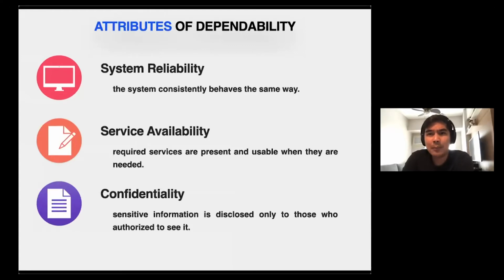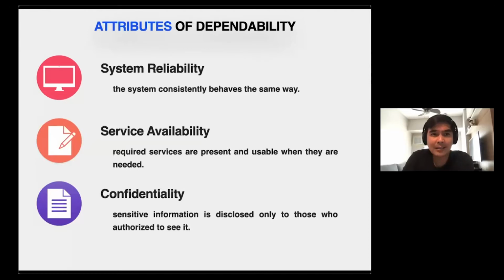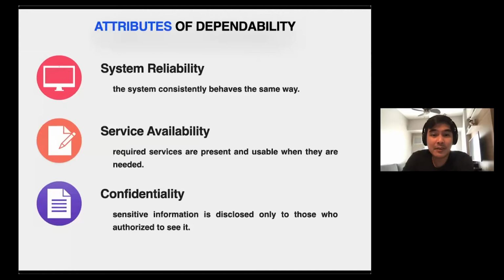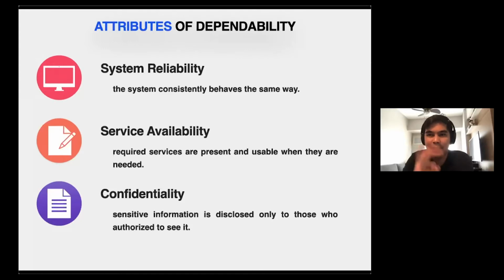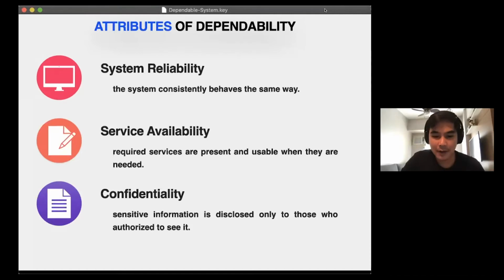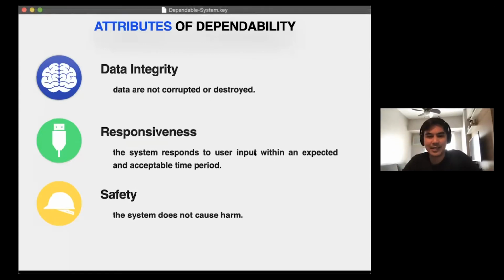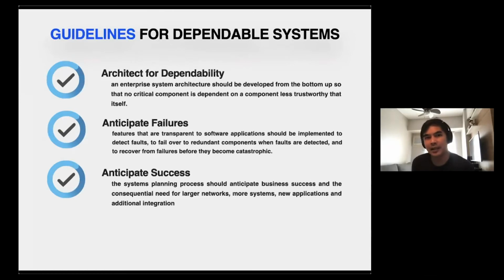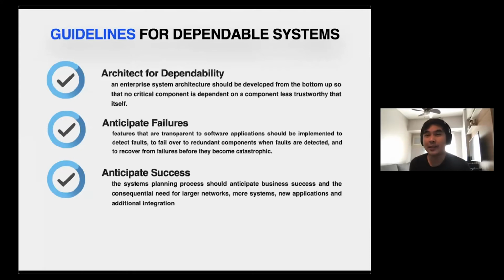Nursing Informatics Week 11 - Dependable Systems